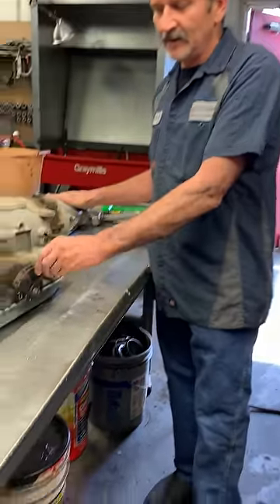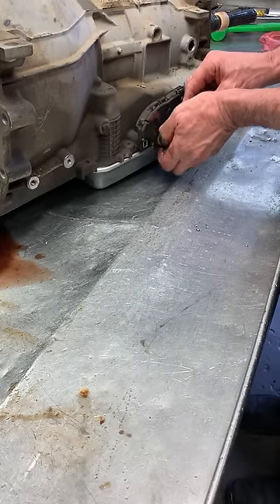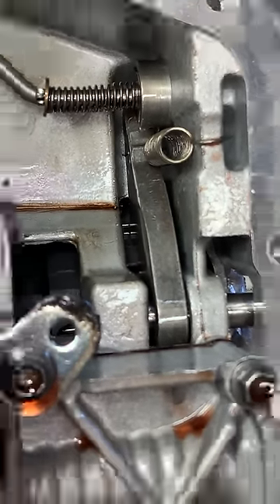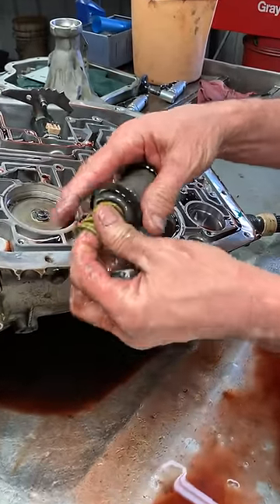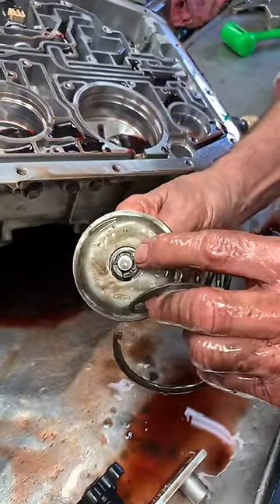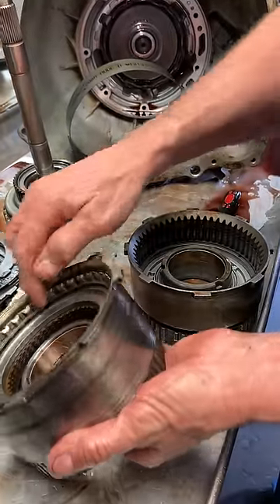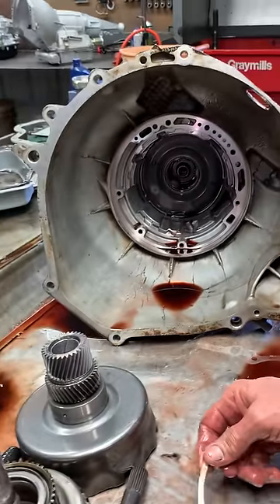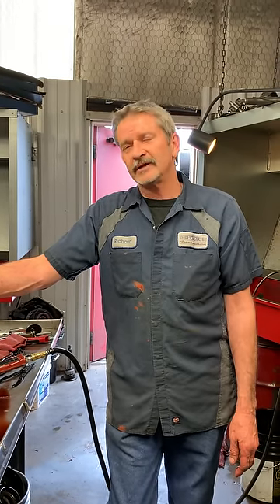How the 4R70W works and where it came from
How the 4R70W works and where it came from here to tell it best Richard Crich